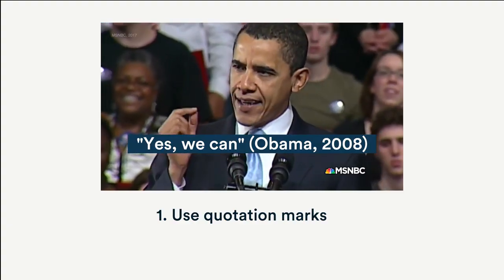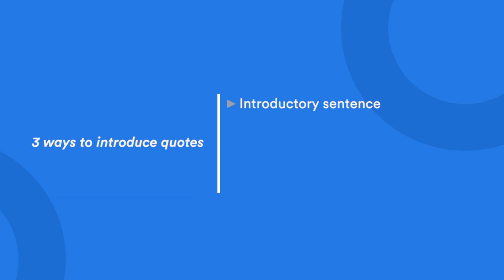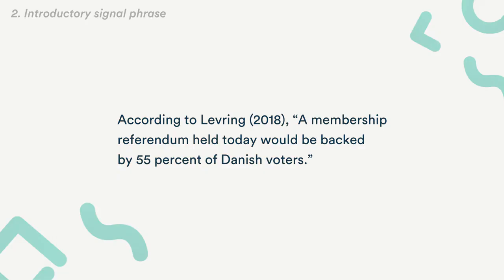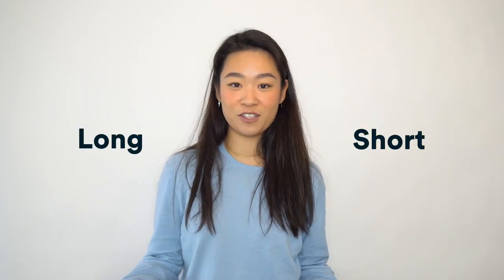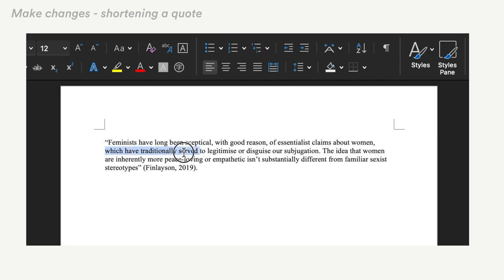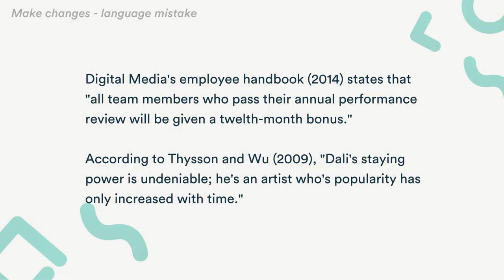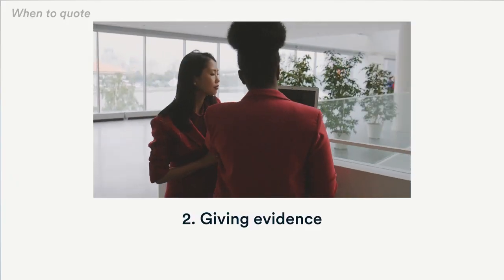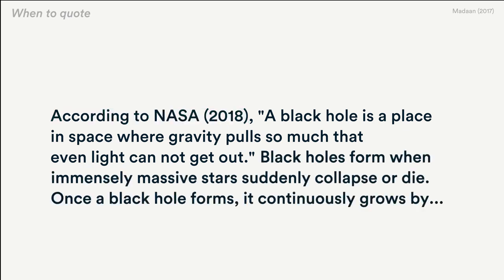How to Quote in Under 5 minutes Scribbr 🎓